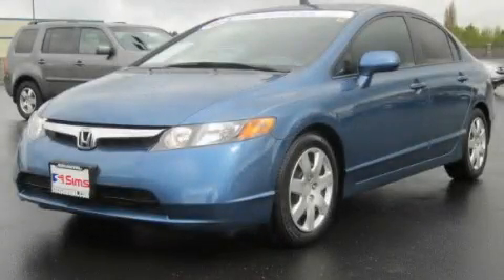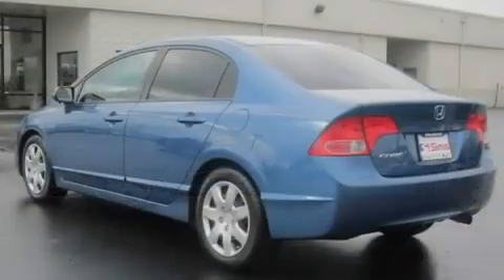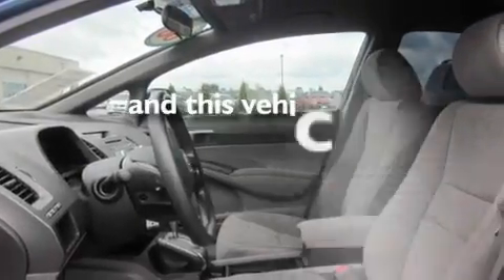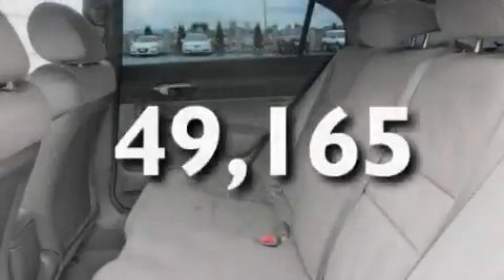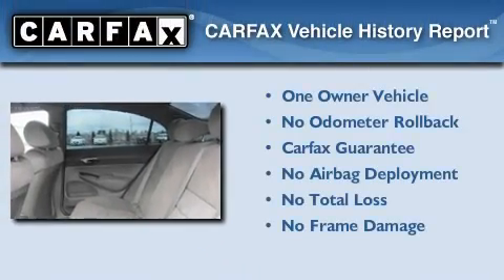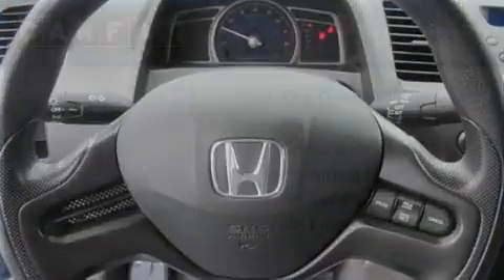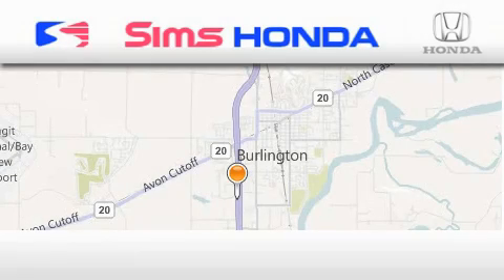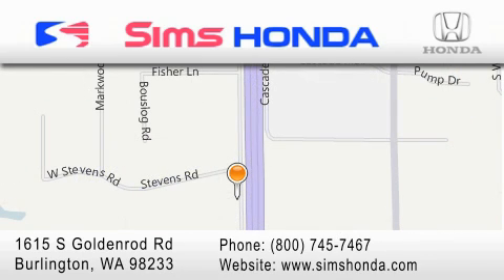2008 Honda Civic Certified Burlington WA 98226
Year : 2008
 Make : Honda
 Model : Civic
 Engine : 1.8L I4 MPI SOHC
 Trans . : 5 Spd Automatic
 Exterior : Blue
 Miles : 49,165
 Interior : Gray
 Sims Honda
 1615 S. Goldenrod Road
 Burlington , WA 98233
 2008 Honda Civic Burlington WA